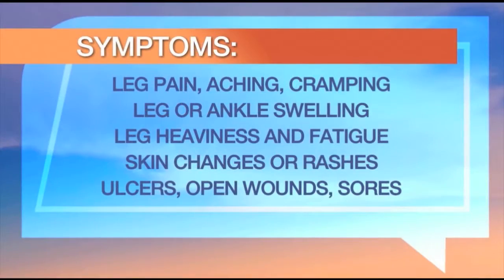VenaSeal Closure System